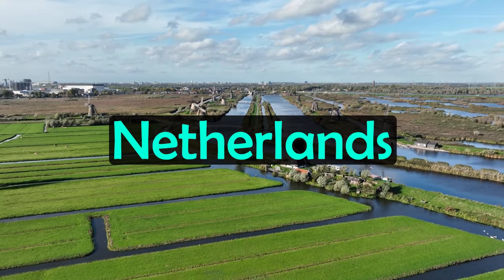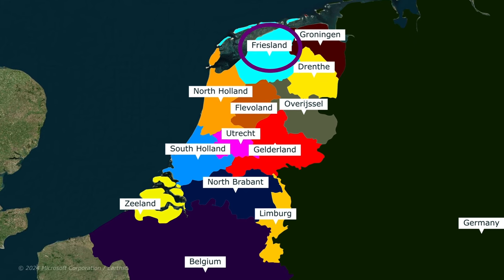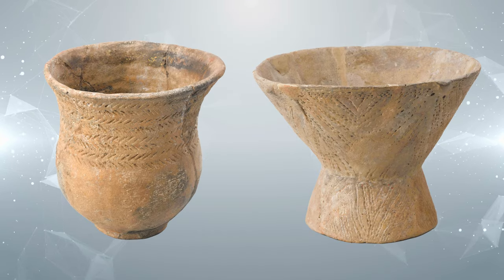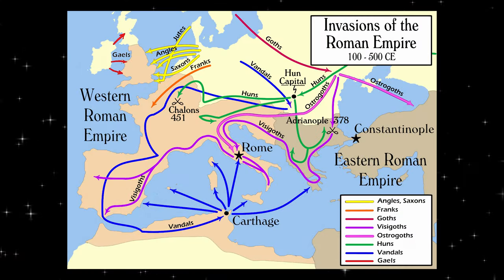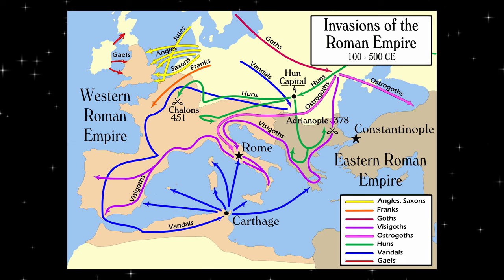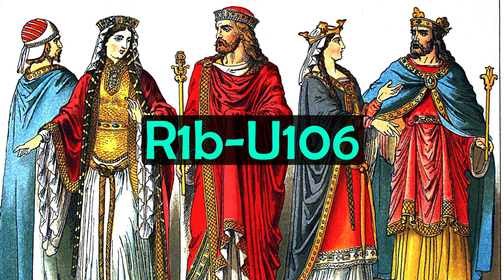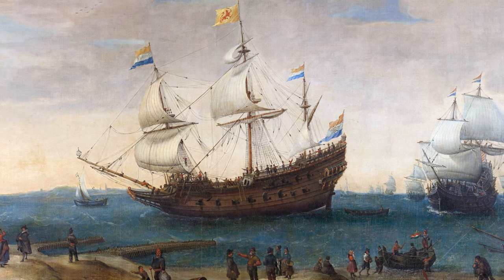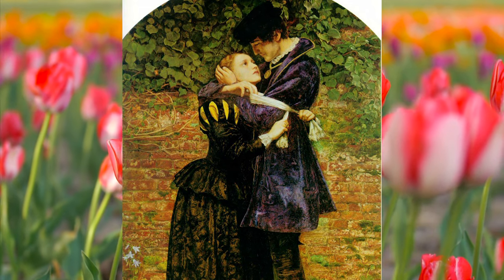Dutch DNA: What is the Genetic History of the Netherlands?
Chapters:
0:00 Intro
0:46 English, Dutch and Frisian Languages
1:25 Ancient Genetic History of the Netherlands
2:45 Iron Age: Ancient Germanic Peoples and the Celts
3:31 Romans, Frisians, Franks & Saxons
5:19 Vote for Video Topics on Patreon
5:41 Vikings
6:39 Dutch Colonial Period
7:34 Modern Dutch Genetic Makeup & Haplogroups

How has the genetics of the Netherlands changed over time and what is the genetic makeup of the country today? What impact did the Romans, Germanic peoples, the Vikings, the Dutch Colonial period and various other episodes down through history have on the genetics of the Netherlands?

Now the word Netherlands literally means "lower countries," which is in reference to its low elevation and flat topography. The people are much taller than the landscape though, as Dutch people are the tallest in the world. Outside of the Netherlands itself, people with Dutch ancestry are found across the world, notably in places such as the US, South Africa, Canada and Australia. Some of the best artists in history have also been Dutch, including Rembrandt and Van Gogh, two of my favourite artists.

Linguistically, there is a strong connection between the Dutch language and the English language. Both are West Germanic languages and Dutch is generally considered one of the easiest languages for English speakers to learn. And in fact, the Frisian languages, which are in spoken in parts of the Netherlands and Germany, are actually the closest languages to English, thanks to the Anglo-Saxon migrations. And Friesland is one of the 12 provinces of the Netherlands today, to the north of the country, which is named after the Frisians.

But what about the genetic history of the Netherlands?

Sources:

Altena, E., Smeding, R., van der Gaag, K.J. et al. The Dutch Y-chromosomal landscape. Eur J Hum Genet 28, 287–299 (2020).

Which Language Is Most Similar To English? (babbel.com)

Abdellaoui, A., Hottenga, JJ., Knijff, P. et al. Population structure, migration, and diversifying selection in the Netherlands. Eur J Hum Genet 21, 1277–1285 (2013).

Ranked: the 25 Countries With the Tallest People in the World - Business Insider

Dutch people - Wikipedia

Byrne, R.P., van Rheenen, W., Project MinE ALS GWAS Consortium. et al. Dutch population structure across space, time and GWAS design. Nat Commun 11, 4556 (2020).

Frisian Kingdom - Wikipedia

Haplogroup U5 (mtDNA) - Eupedia

Haplogroup K (mtDNA) - Eupedia